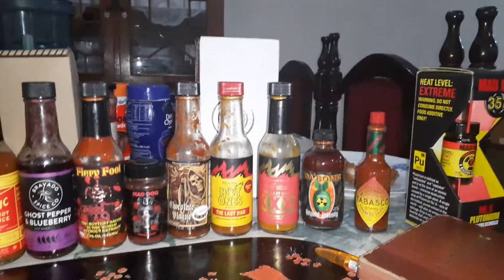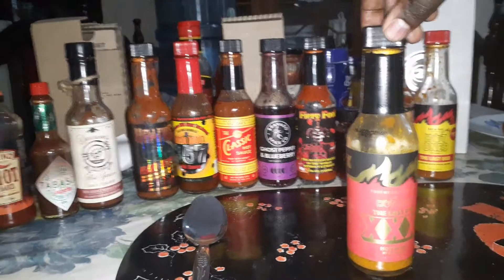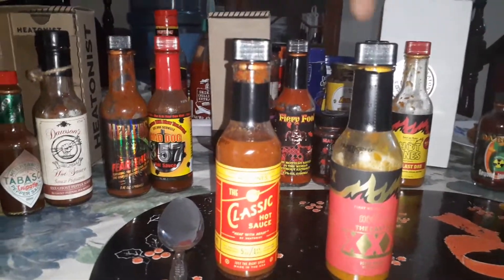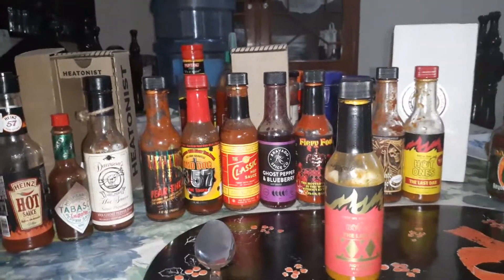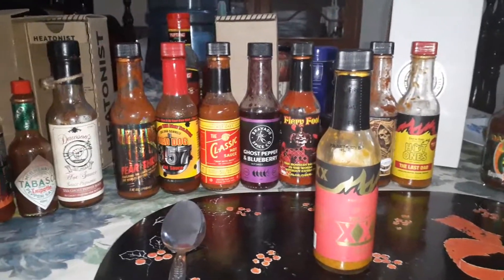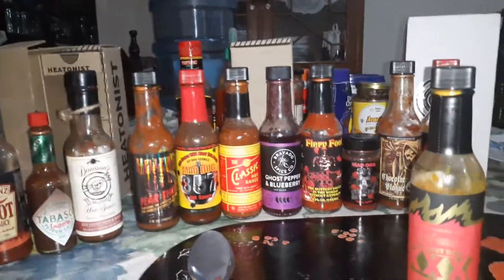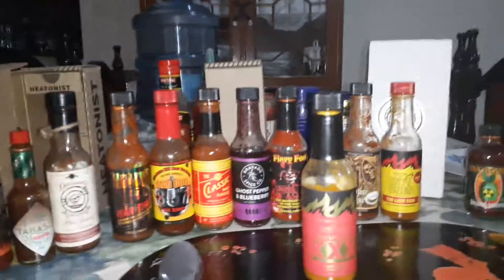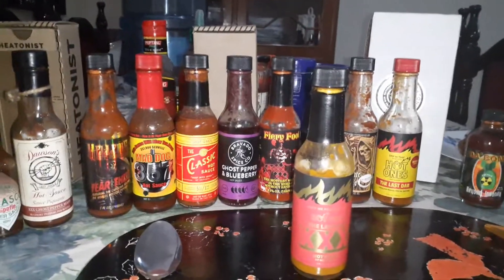HOT ONES THE LAST DAB HOT SAUCE: REVIEW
A review of the Last Dab Pepper X edition hot sauce. To view the taste testing please view the video below:

Edit: Apologies, I meant to say, Sean Evans is an interviewer, not a reviewer.